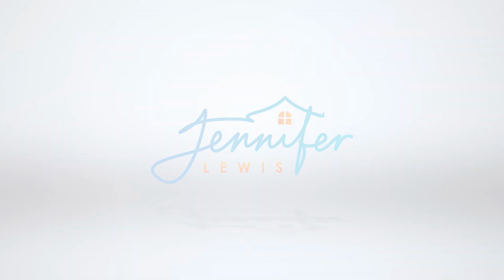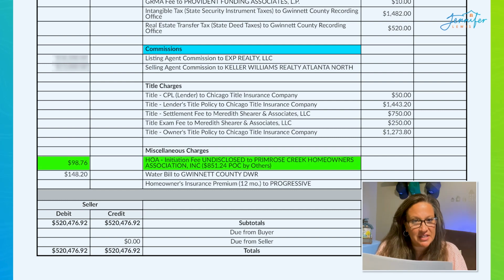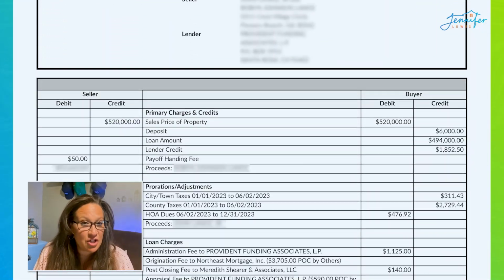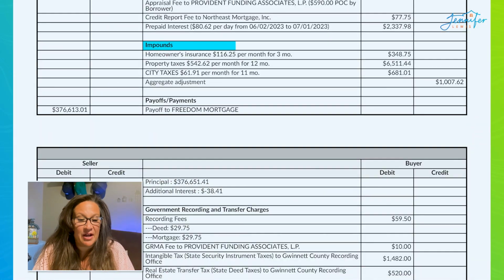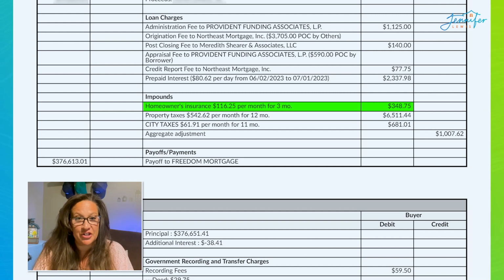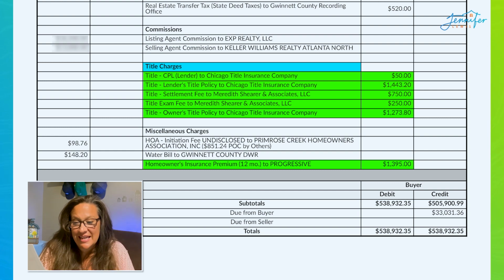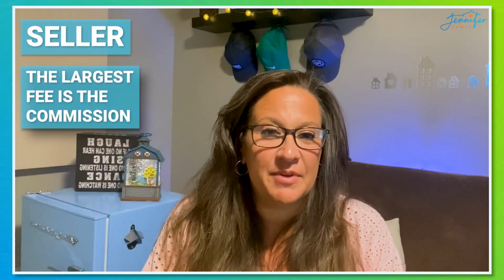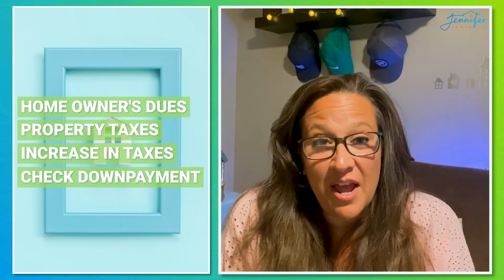Who pays closing costs in Georgia? and how much are they?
I'll take you through an actual net sheet from a recent closing in Sugar Hill, GA. You can see who pays for what and what it costs. This buyer did not ask for any closing costs to be paid, so it's how a traditional sale might be written. Each lender and each attorney have their own fees, but there are some that are standard. The most important thing is that you get a net sheet for any properties you are writing offers on so you can see what your payment will be with Principal, Interest, Taxes and Insurance as well as with your HOA payment. You will also want to know exactly what you will need to bring to the table for closing. If you have repairs or need closing costs you need to ask when you write the offer.

MoveToGeorgia.org